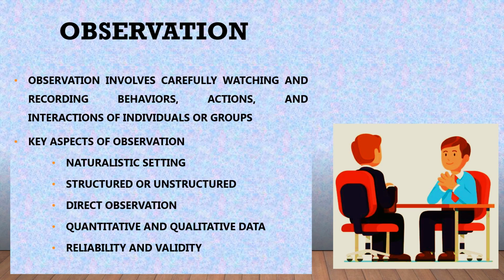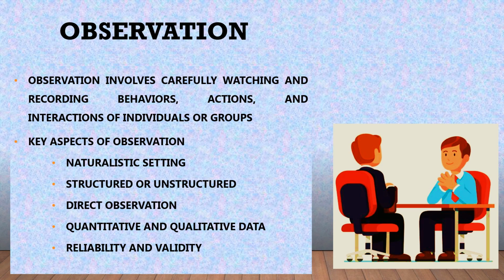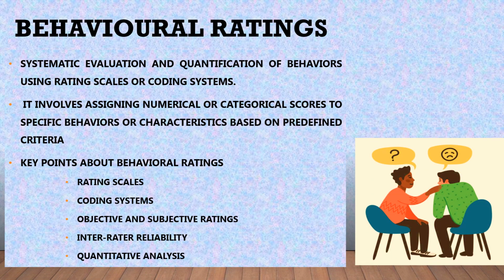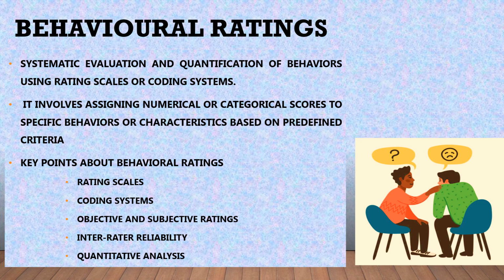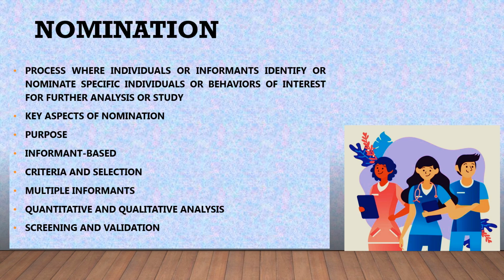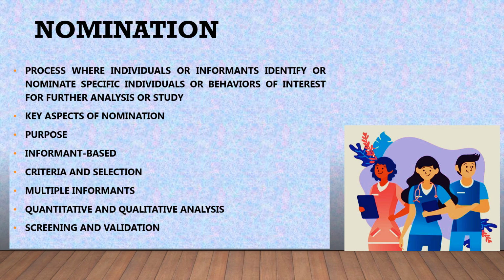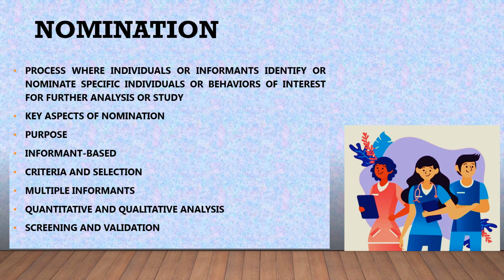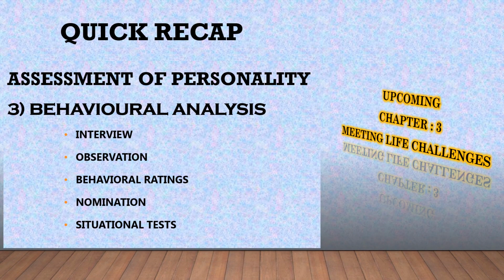BEHAVIOURAL ANALYSIS. CLASS-12, PSYCHOLOGY, CHAPTER-2.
CLASS-12, PSYCHOLOGY, CHAPTER-2. BEHAVIOURAL ANALYSIS. This channel release videos on  psychology and psychological disorders and other Master of Social Work topics, along with CLASS 11 and CLASS 12 Psychology topics handled by  MSW, MPhil graduate with PG in Forensic Psychology.